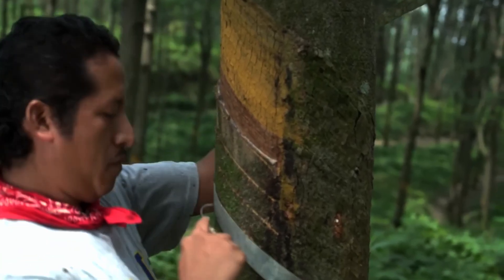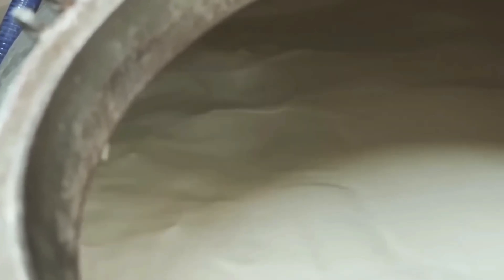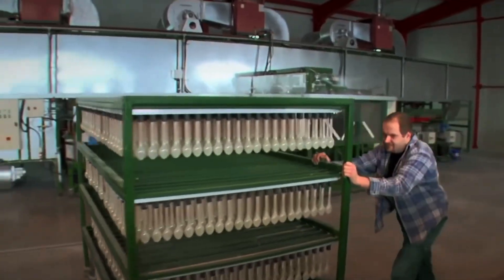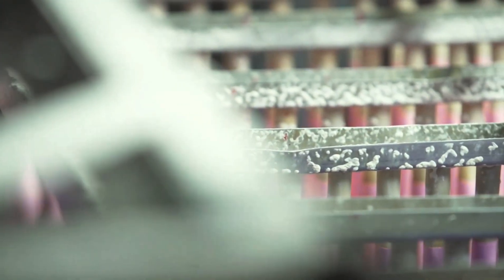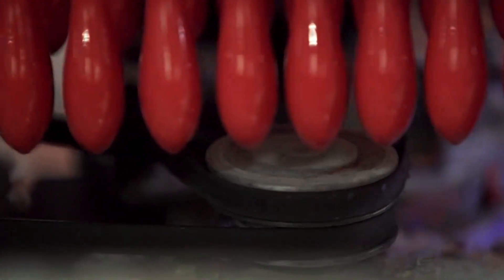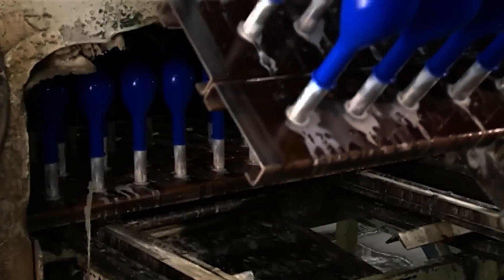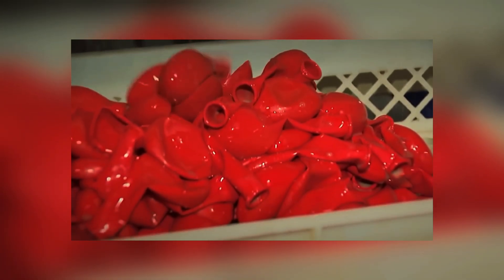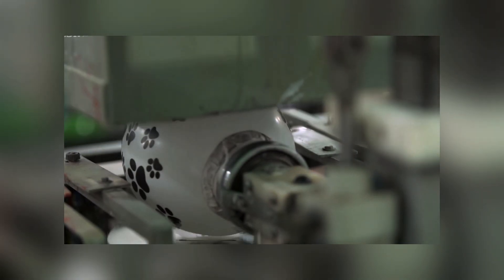HOW LATEX BALLOONS ARE MADE🎈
🎈Discover HOW BALLOONS Are MADE in FACTORIES. Balloons come from the sap of the rubber tree. This white, milky substance—known as latex—is transformed through chemical processes into an elastic and durable rubber that can stretch up to five times its size without bursting.
But how is latex extracted from the rubber tree? And how are balloons made?